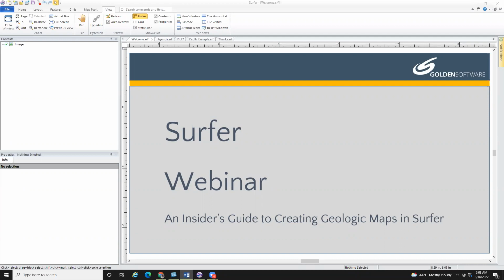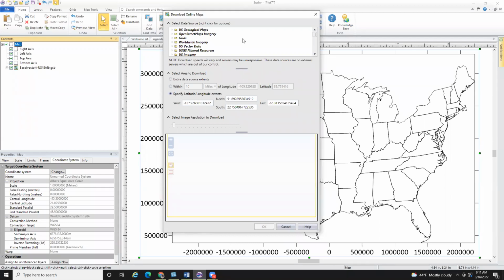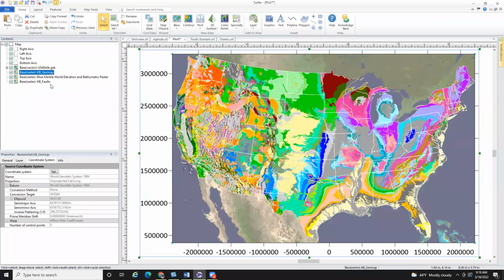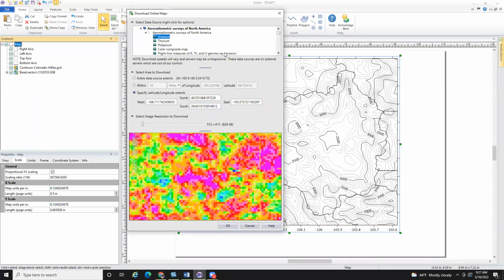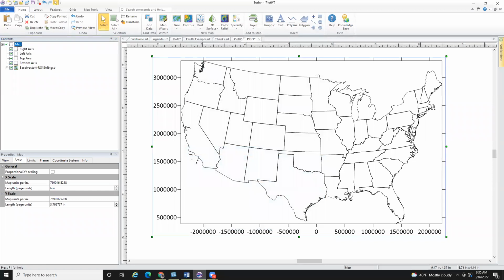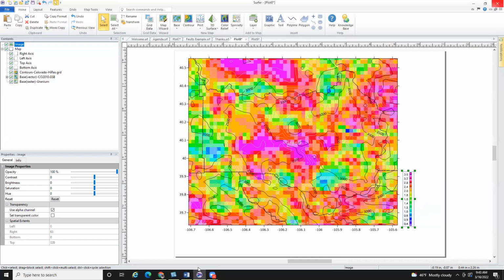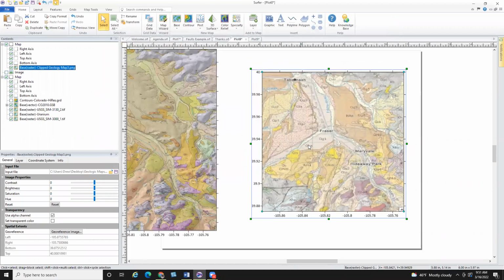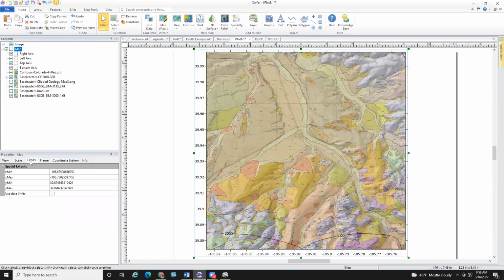An Insider's Guide to Geologic Maps in Surfer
Have a question for our team? Our legendary Technical Support gurus are happy to help all active maintenance subscribers with your data visualization needs! -Geologic maps represent the distribution of different types of rock and surficial deposits, and geologic structures including faults and folds. These maps are the key to analyzing and solving problems faced by earth scientists, land-use planners, construction engineers and alike.

If you aren't using Surfer to enhance your geologic maps, then this webinar is for you! Watch this webinar for a step by step tutorial on where to find geologic maps, how to import the data, how to clip to the desired extent, and how to combine a geologic map with a raster grid to view the model in 3D.

This webinar specifically covers the following topics:

Where to find free geologic maps online
-Using Surfer’s Download Online Maps feature to find even more free geologic maps
-The best method to digitize faults to a vector base layer from an image or PDF
-Using Surfer’s Image Crop tool to extract a portion of a geologic map
-How to georeference imagery
-Combining geologic maps with elevation data to view in Surfer’s 3D View window